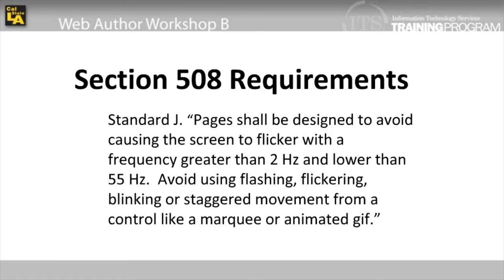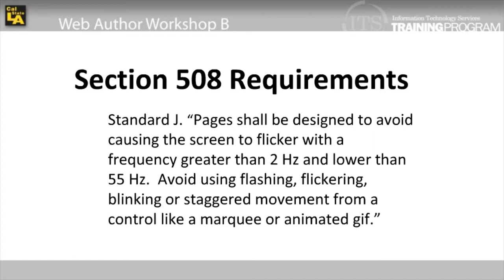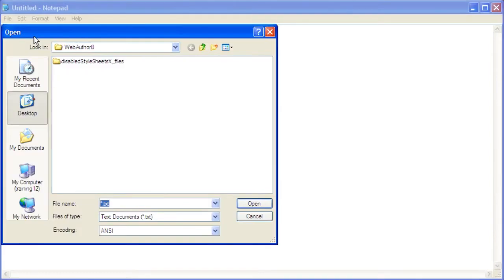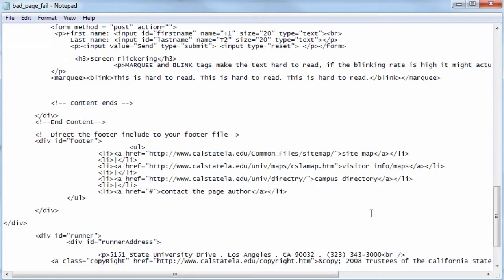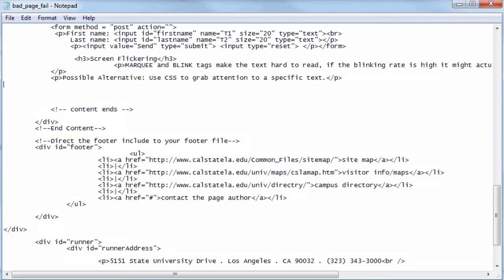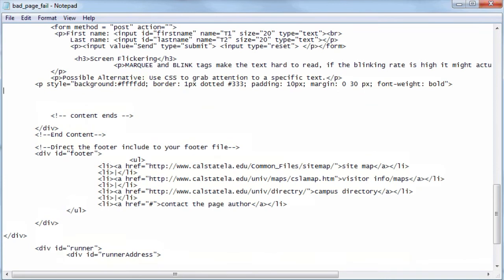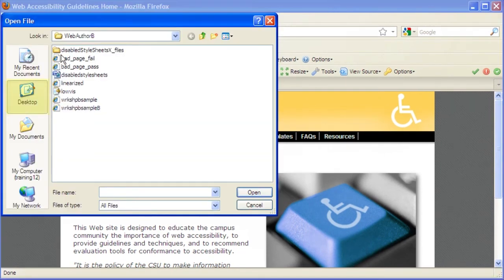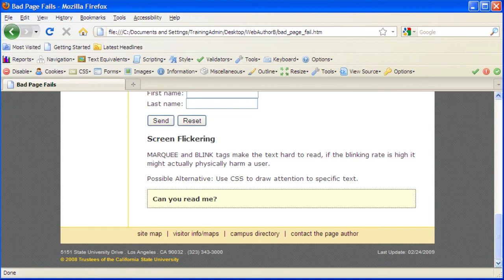Blinking Text and Marquees: Web Accessibility Manual Checks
This Web accessibility tutorial demonstrates how to avoid flashing, flickering, blinking or staggered movement from a control like a marquee or animated gif.

Some individuals with photosensitive epilepsy could suffer a seizure triggered by displays that flicker, flash, or blink, particularly if the flash has a high intensity and is within certain frequency ranges.

for the step by step guide